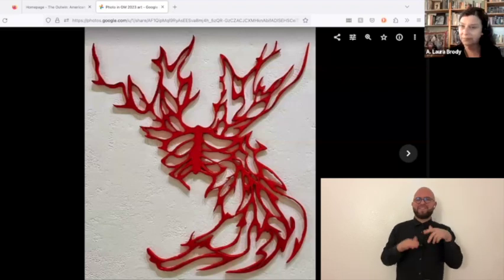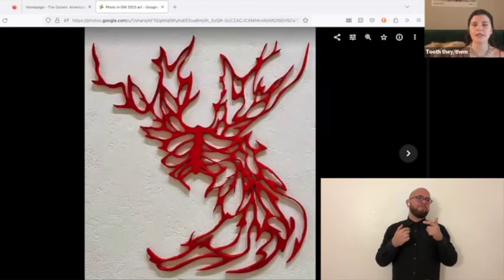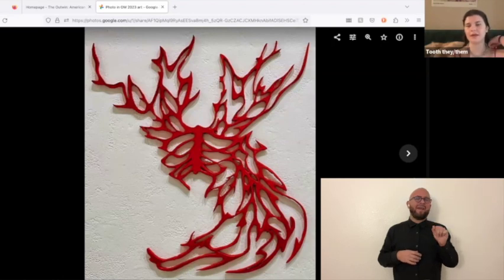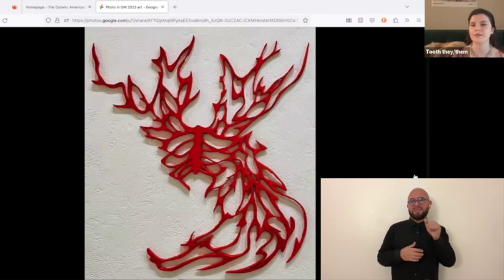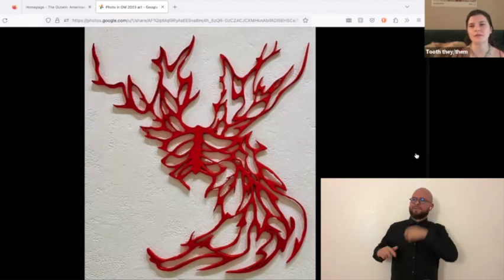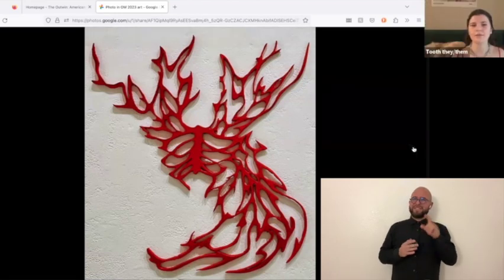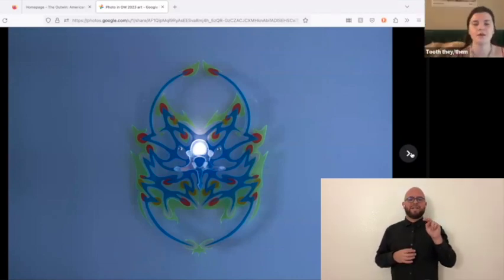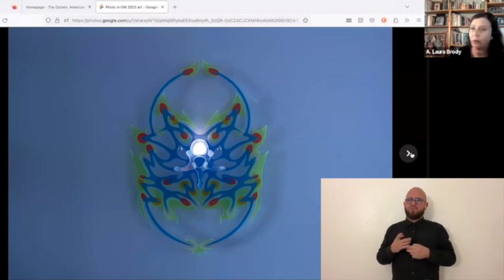Interview with Celeste Tooth for Opulent Mobility 2023-4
Interview with multimedia artist Celeste Tooth for Opulent Mobility 2023-4! Many thanks to Celeste for joining us and sharing their stunning sculptures. Interview by founder A. Laura Brody, ASL interpretation by Joe Roger Rivera Perez.

Nerves Below Surface, 2023
Acrylic sheets and small battery powered light
19” x 13” x 1.5”

Paroxysms of Access; No Admission, 2022
Plywood coated with enamel
19.5” x 21” x .5”

Celeste Tooth is a 23 year old multimedia artist who splits their time between Los Angeles and Baltimore. They are currently pursuing a BFA at Maryland Institute College of Art– they are studying a major in interdisciplinary sculpture as well as minors in gender studies and illustration. Their work exists at the intersection of explorations of disability justice and queer gender/lesbian sexuality– and the correlating trauma/oppression/systems of power. Tooth draws inspiration from their own life while frequently including commentary on current socio-political issues primarily within the United States. They believe that artwork is a powerful vehicle for change and are frequently involved in advocacy efforts– most recently they completed the first half of their fellowship with Mid-Atlantic Campus Compact. In the same vein, they are dedicated to amplifying the voices of marginalized artists. Additionally, they are passionate about young(er) artists accessing quality art education and are scheduled to begin their third year of assisting in teaching at their university’s summer pre-college program.

Art descriptions by Teri Grossman:
Nerves Below the Surface-
In the center for this oval sculpture is a cross section of a single vertebra with a bright white light shining through the opening for the spinal cord. Blue lines zig-zag out from the vertebra creating irregular shapes, many with spiked tips. Some of these tips have spots of red or orange. Two pairs of long blue lines arc at the top and bottom. The top pair has pointed tips adorned with red spots in a leaf shape of yellow. The bottom pair is separated by rays of yellow. More spikes of yellow jut out from the sides of the oval.

Paroxysms of Access; No Admission – In this abstract work branching bright red shapes are scattered on a pock marked, matte white background. The shapes are irregular, many with sharp jagged tips. In the center is a shape that resembles a rib cage or an insect’s body and wings. Long antler-like shapes expand right and left from the rib cage. A large, curved group of shapes flow from the right side of the rib cage and bend left.

Opulent Mobility is an annual, international exhibit that asks artists to re-imagine disability as opulent and powerful. For more details on the exhibit and artists, go (dot) com.